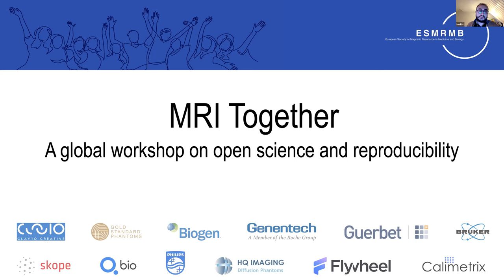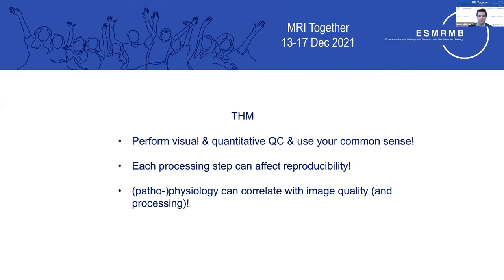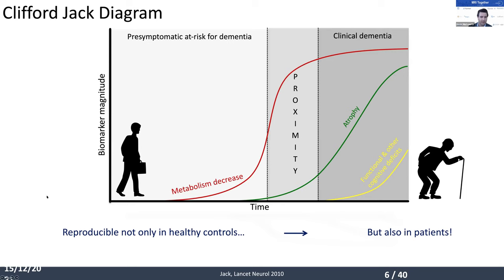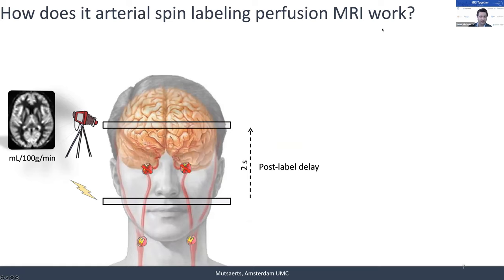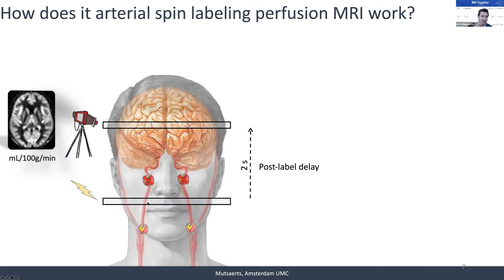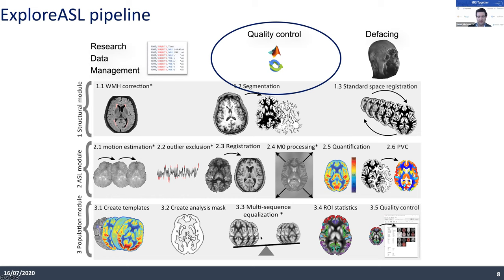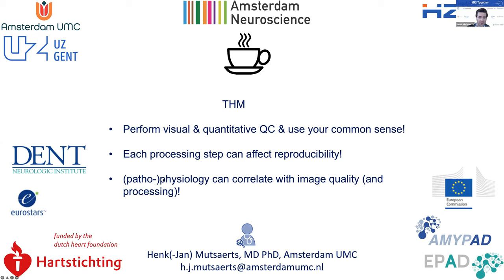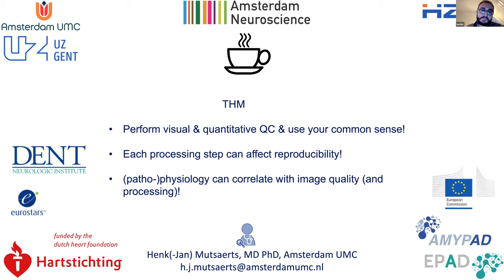MRI Together 2021 - D1 (Atlantic) - Image Analysis in Brain MR (H. Mutsaerts)